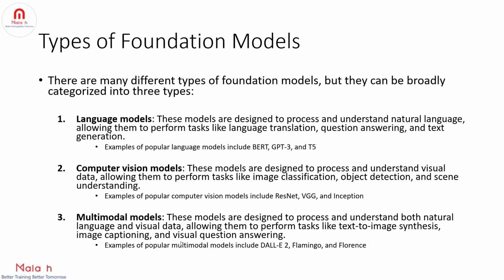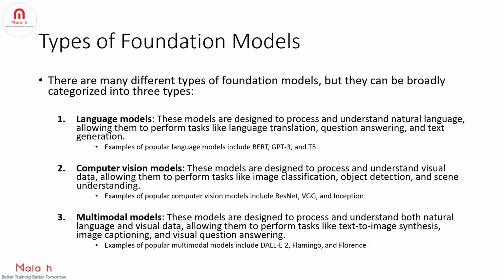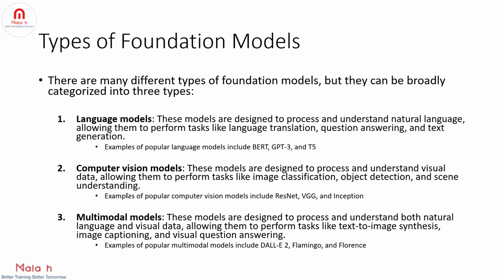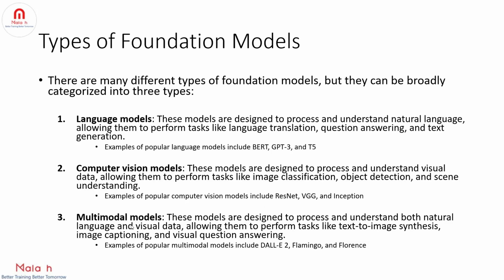#20. Types of Foundation Models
Foundation Models are large pre-trained AI models that can be adapted to perform a wide range of tasks. In this video, we break down the different types of Foundation Models, how they work, and where they are used.

You’ll learn about text-based models, vision models, multimodal models, speech models, and code models, along with real-world examples. This video is perfect for students, beginners, and anyone learning Artificial Intelligence or Machine Learning.

🔹 Topics covered in this video:
- What are Foundation Models?
- Types of Foundation Models
- Text (Language) Foundation Models
- Vision Foundation Models
- Multimodal Foundation Models
- Real-world examples